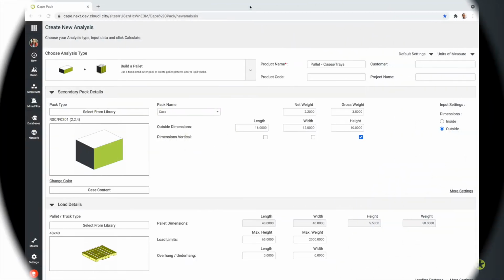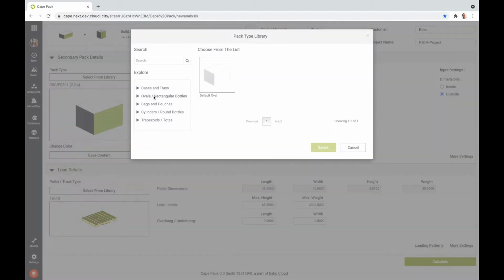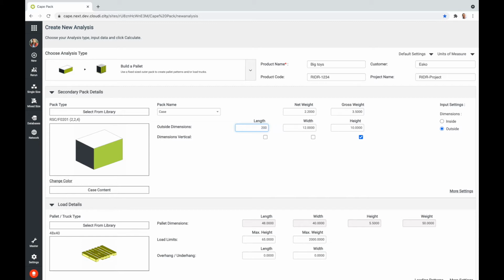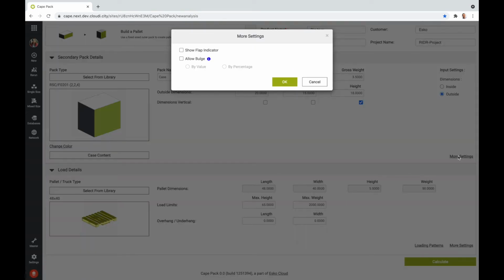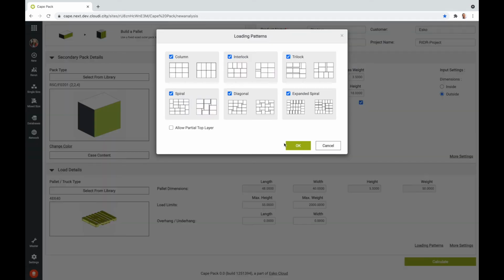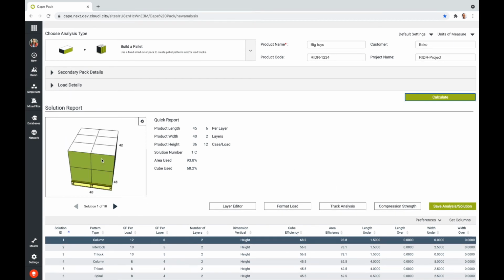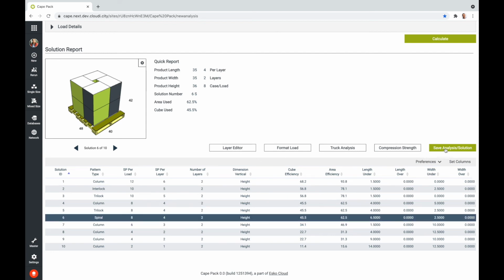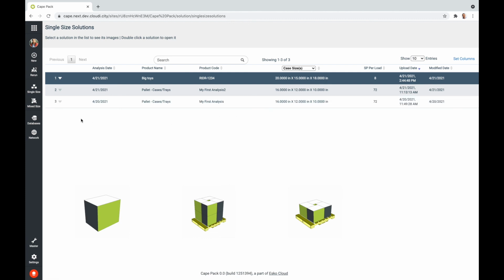Cape Cloud Trail Sneak Peek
Prerelease demo video of Cape Cloud Essentials